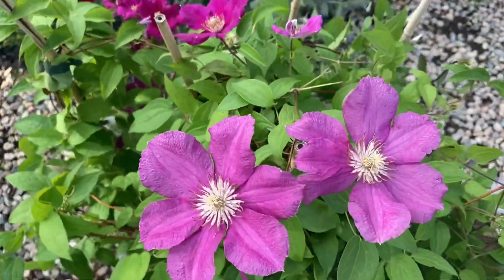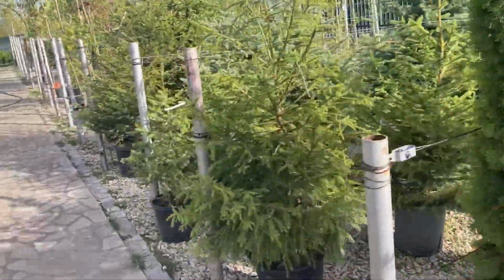Haskovo Garden & Tree Nursery Walk Around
Walking around the Haskovo plant nursery with many mature trees. They are more expensive than the markets but they are also much bigger and older.